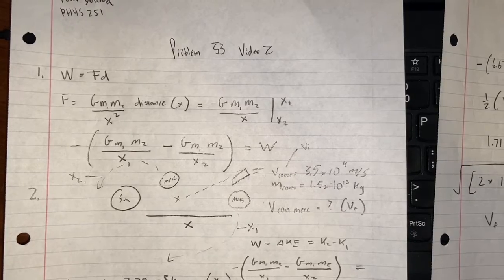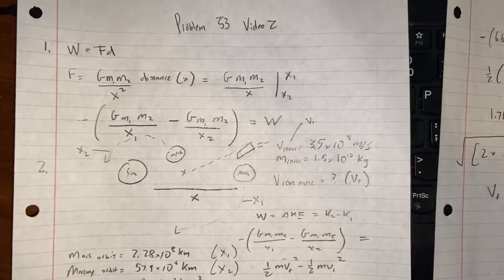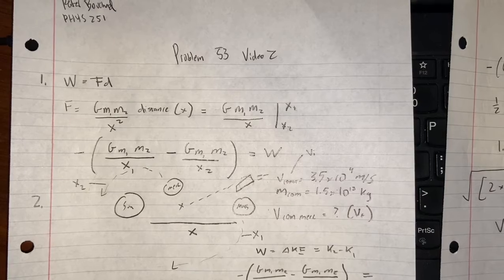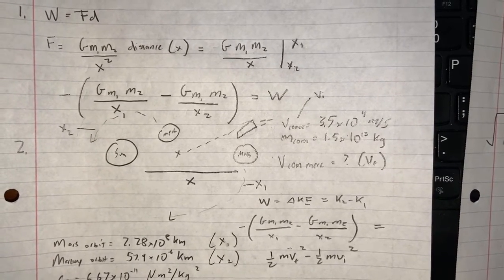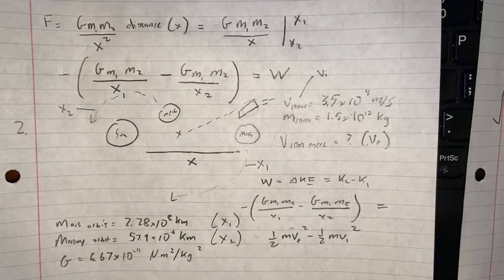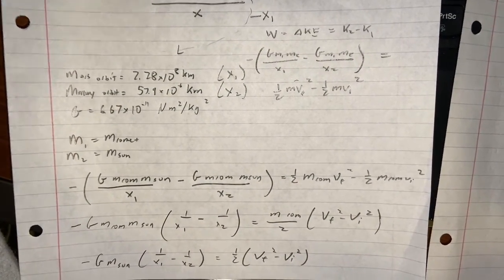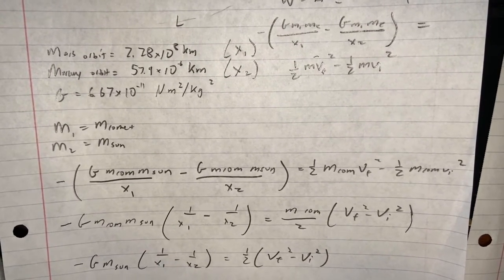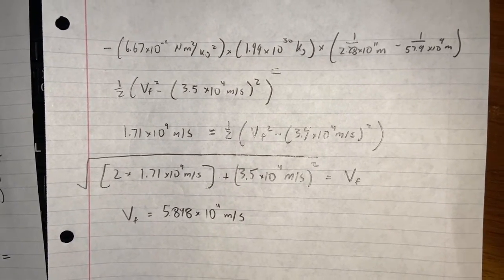video 2 problem 53 week 9